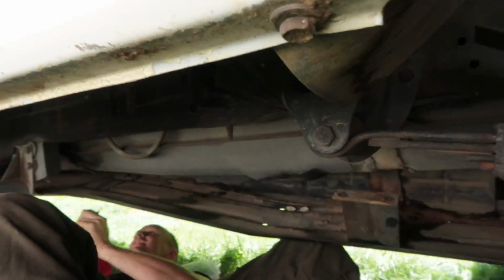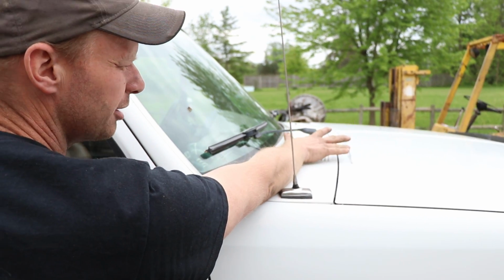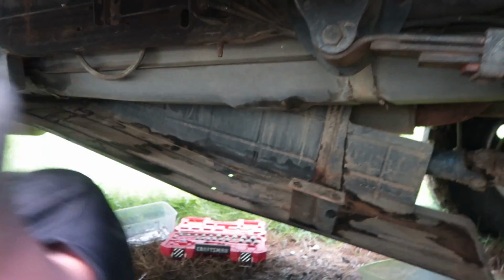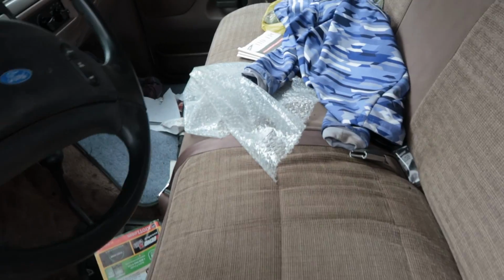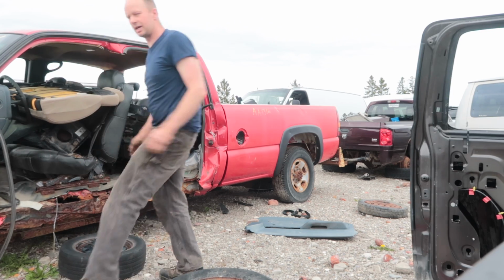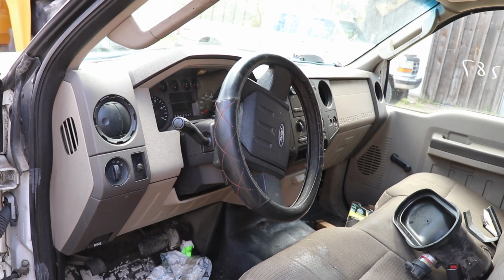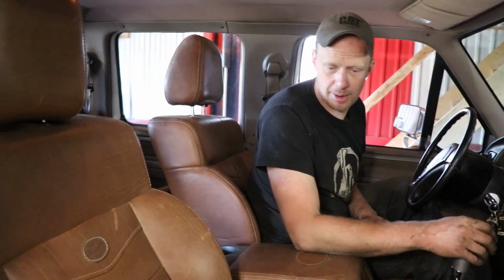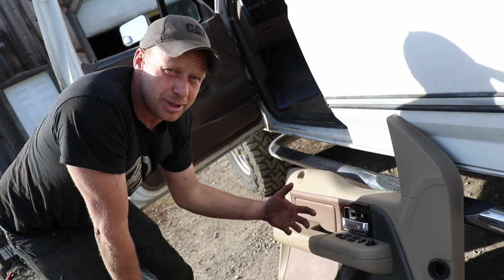CAT Approved! OBS F350 Crew Cab Gets a King Ranch Upgrade | FTreeKitty [EP5]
Will an F150 King Ranch leather interior fit in our CAT 3126 swapped OBS F350?
Thanks to @oldspice for the Ultra Smooth Antiperspirant hookup! The Old Spice Ultra Smooth Antiperspirant is dermatologist tested, is low residue, has a nice subtle scent, and just like diesel it's dye free! Using Old Spice has gotten me through some pretty intense situations, like fixing our OBS F350 an hour before the import office closed when we brought it home to Canada.

I've been using OldSpice since high school, and whether I'm working in the shop or fixing the Ford on the side of the road, I might smell like a lot of different things but B.O. is not gonna be one of them.

We're stuffing a 3126 CAT diesel engine in an OBS F350! Sending out our transmission to get it bullet proofed with 4th gen internals, upgrading the interior with a King Ranch dash and F550 gauges!

411 Darling Rd, Canfield, ON Canada  N0A 1C0